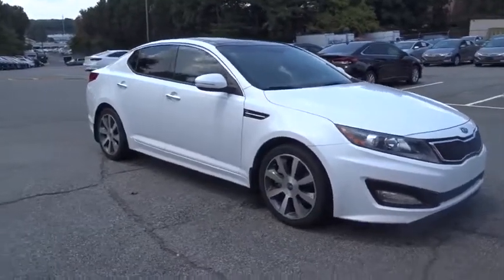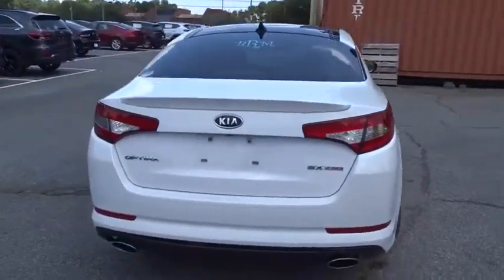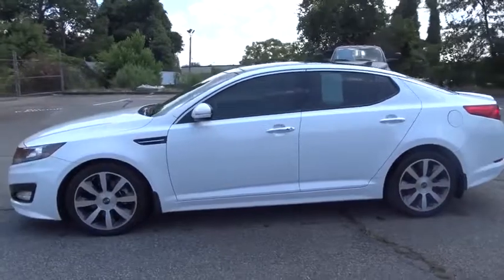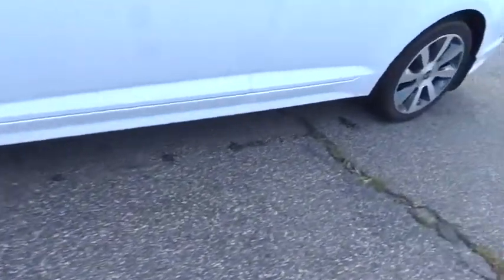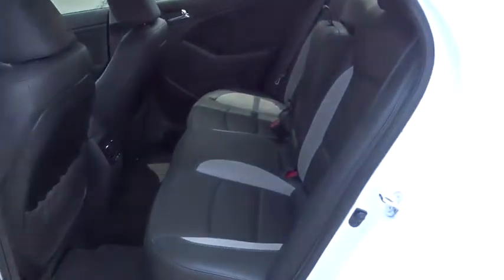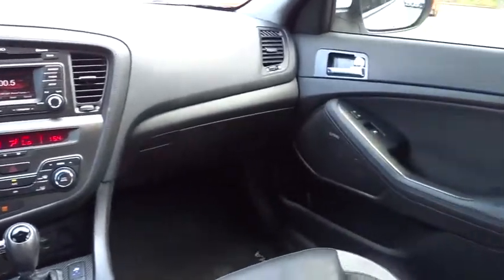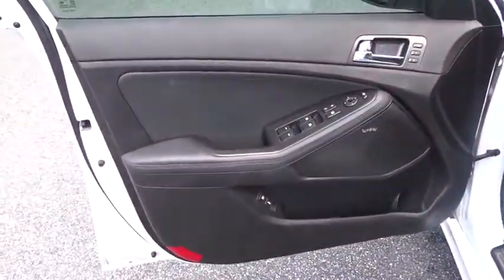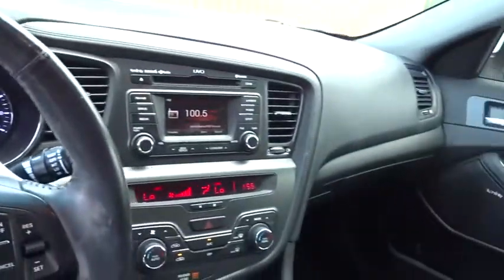2012 Kia Optima Smyrna, Marrietta, Atlanta, Alpharetta, Kennesaw, GA 286622A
Snow White Pearl Used 2012 Kia Optima available in Smyrna, Georgia at Ed Voyles Hyundai Kia. Servicing the Marrietta, Atlanta, Alpharetta, Kennesaw, GA area.